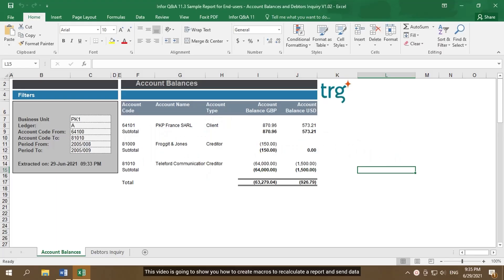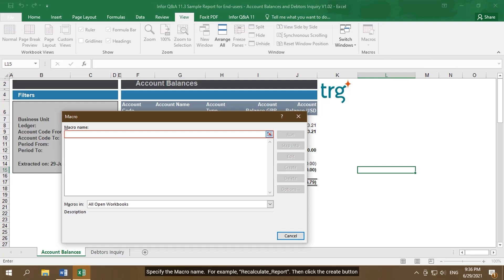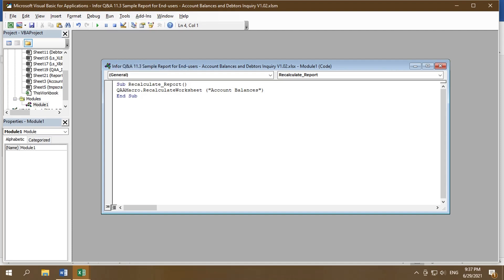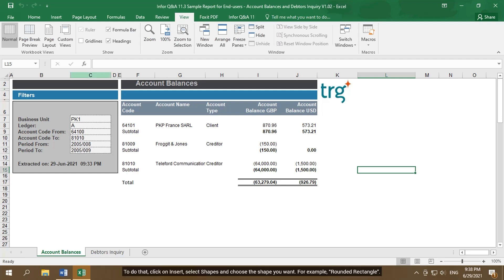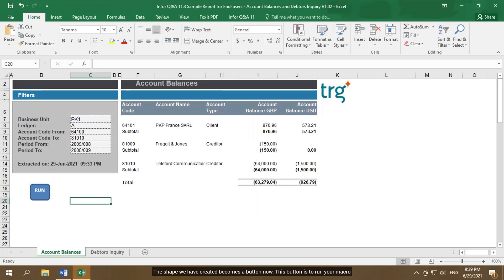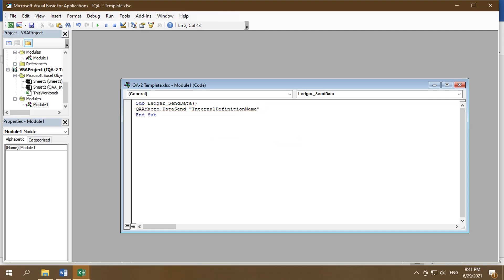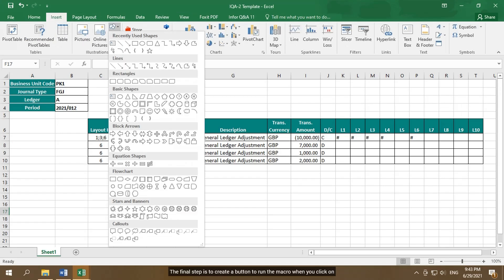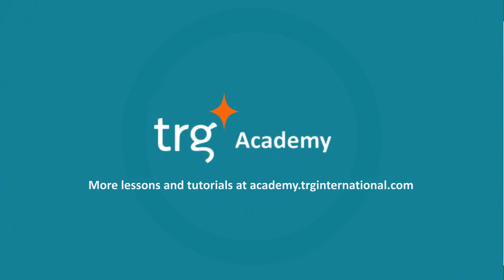How to create Macro in Infor Q&A Excel add-in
You can create macros to automate processes in Infor Q&A.
In this video, we will show you steps to create a macro to recalculate a report and send data via the Infor Q&A Excel add-in.